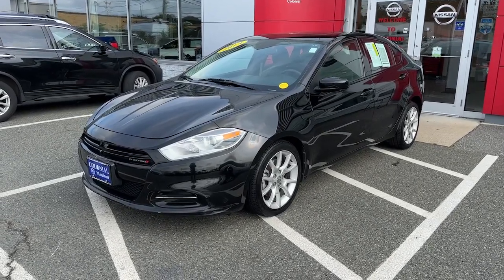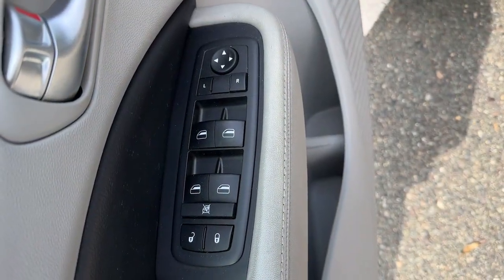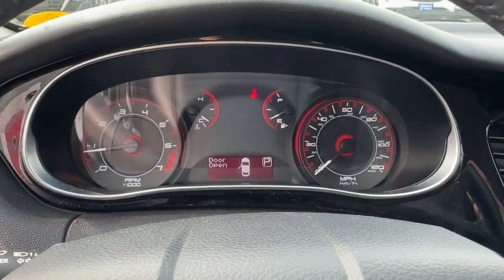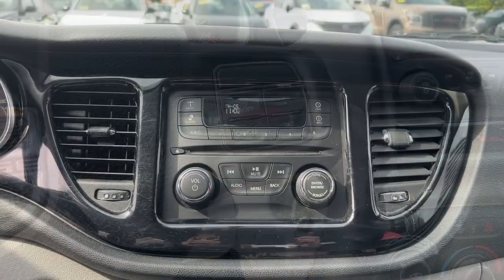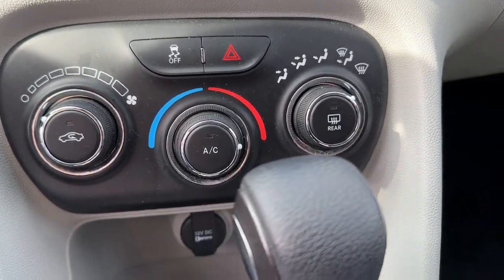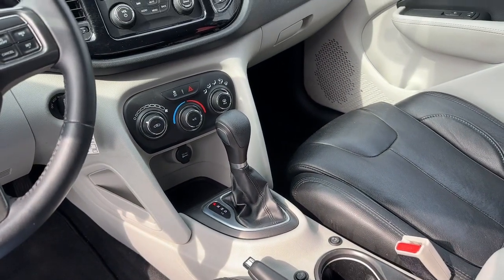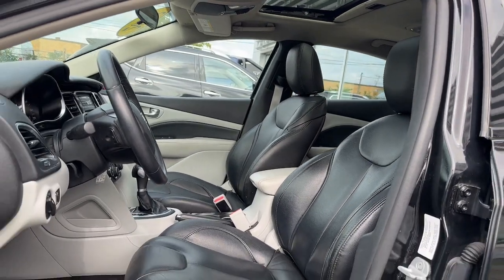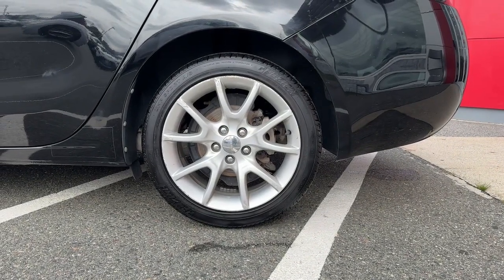2013 Dodge Dart Medford, Somerville, Lynnfield, Woburn, Boston P3839A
Pitch Black Used 2013 Dodge Dart SXT available in 104 Mystic Avenue, Medford, Massachusetts at Colonial Nissan of Medford. Servicing the Medford, Somerville, Lynnfield, Woburn, Boston, MA area.

Dart SXT
2013 Dodge Dart SXT - Stock#: P3839A

Colonial Nissan of Medford
104 Mystic Ave

SERVICE WORK COMPLETEDbr /Service Work completed on this Dodge Dart includes: Complete Multi-Point Inspection  Oil & Filter Change by a Factory Trained Technician  Battery Voltage Test  Tires Inspected  Brake Inspection  Emissions System Check  Professional Detailed Inside and Out  Function Test all Lights  Check the Complete Exhaust System  Cooling System Inspection  Transmission Fluid Inspection  Differential Fluid Inspection  Function Test all Options & Accessories. Highlights of this 2013 Dodge Dart include: Serviced here  Non-Smoker vehicle  FUEL EFFICIENT 34 MPG Hwy/24 MPG City! CARFAX 1-Owner  Extra Clean  LOW MILES - 53 365! Brake Actuated Limited Slip Differential  CD Player  iPod/MP3 Input  6-SPEED AUTOMATIC TRANSMISSION  POPULAR EQUIPMENT GROUP  2.0L I4 DOHC ENGINE br /br /WHY BUY FROM USbr /Our highly trained sales staff has earned a credible reputation with their many years of service and commitment. Our goal is to make sure that each of our customers receives the quality service that we have built our name on. We offer a very extensive inventory available at competitive prices. However  our support does not end after the initial sale has taken place. We take pride in keeping your car in the same condition in which it rolled off the showroom floor. br /br /OPTION PACKAGESbr /6-SPEED AUTOMATIC TRANSMISSION Autostick  tip start  POPULAR EQUIPMENT GROUP 12V aux pwr outlet  front seatback pockets  illuminated front cupholders  leather-wrapped steering wheel  overhead console w/sunglass holder  passenger in-seat cushion storage  speed control  steering wheel mounted audio controls  sun visors w/illuminated vanity mirrors  tire pressure monitor  trip computer  vehicle info center  2.0L I4 DOHC ENGINE (STD). br /br /VEHICLE REVIEWSbr /CarAndDriver.com explains  Dodges new compact sedan rides on a modified Alfa Romeoderived chassis. . br /br /Fuel economy calculations based on original manufacturer data for trim engine configuration. br /
POPULAR EQUIPMENT GROUP -inc: 12V aux pwr outlet, front seatback pockets, illuminated front cupholders, leather-wrapped steering wheel, overhead console w/sunglass holder, passenger in-seat cushion storage, speed control, steering wheel mounted audio controls, sun visors w/illuminated vanity mirrors, tire pressure monitor, trip computer, vehicle info center (w/DA1 or DA4-inc: remote start) *No Longer Factory Orderable, See Dealer for Current Availability* DA4,ECK